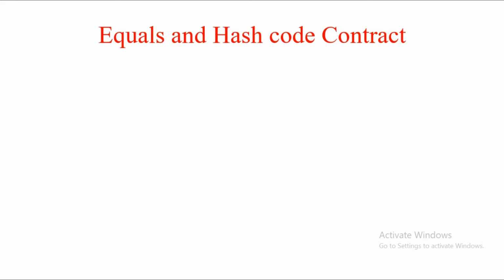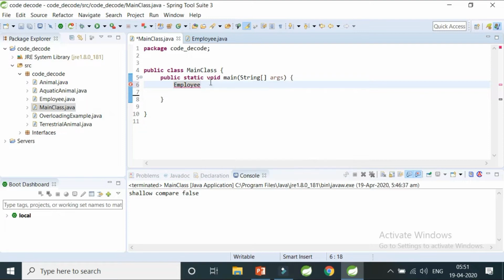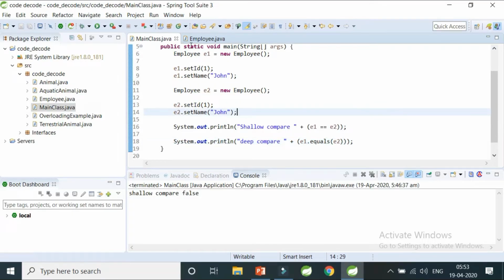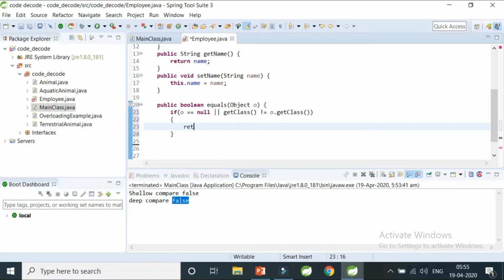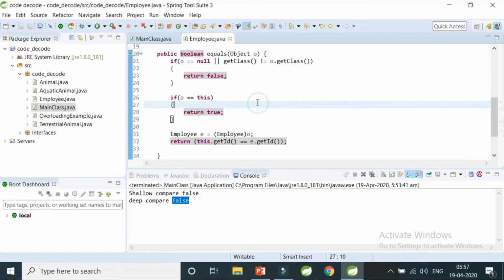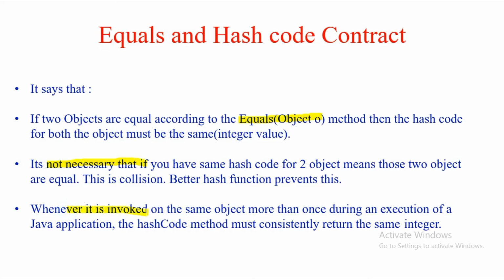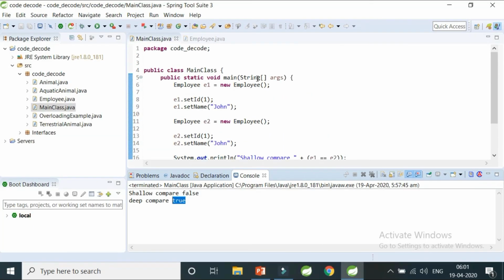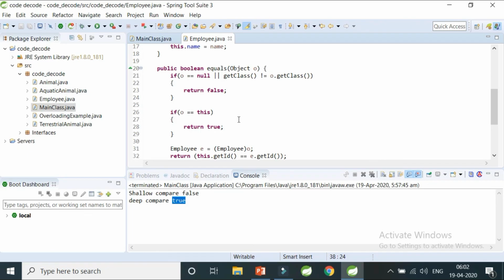Equals and Hashcode Contract in Java [Important Java Interview Question] | Code Decode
In this video of code decode we have covered Equals and hashcode contract || Equals and hashcode in Java

In this video equals and hashcode contract By default, the Java super class java.lang.Object provides two important methods for comparing objects: equals() and hashcode(). These methods become very useful when implementing interactions between several classes in large projects. In this article, we will talk about the relationship between these methods, their default implementations, and the circumstances that force developers to provide a custom implementation for each of them.

equals(Object obj): a method provided by java.lang.Object that indicates whether some other object passed as an argument is "equal to" the current instance. The default implementation provided by the JDK is based on memory location — two objects are equal if and only if they are stored in the same memory address.

hashcode(): a method provided by java.lang.Object that returns an integer representation of the object memory address. By default, this method returns a random integer that is unique for each instance. This integer might change between several executions of the application and won't stay the same

How equals and hashcode contract works in java ?

The default implementation is not enough to satisfy business needs, especially if we're talking about a huge application that considers two objects as equal when some business fact happens. In some business scenarios, developers provide their own implementation in order to force their own equality mechanism regardless the memory addresses.

As per the Java documentation in perspective of equal and hashcode contract, developers should override both methods in order to achieve a fully working equality mechanism — it's not enough to just implement the equals() method.